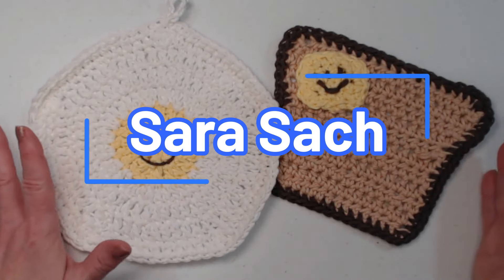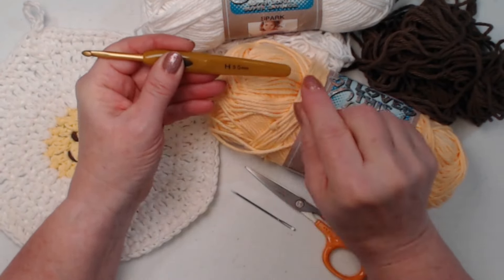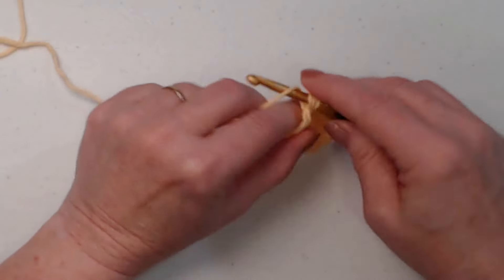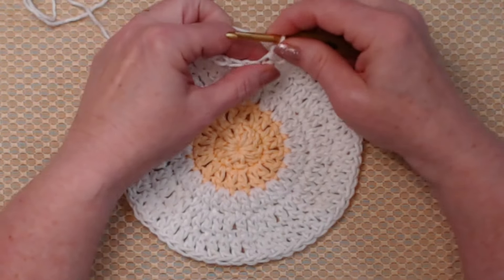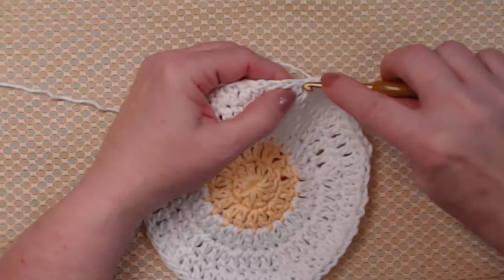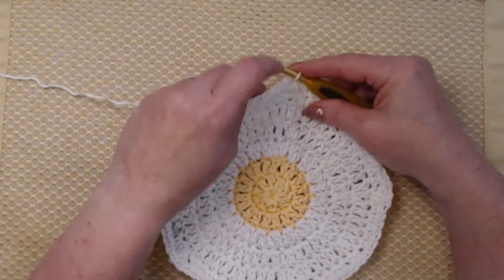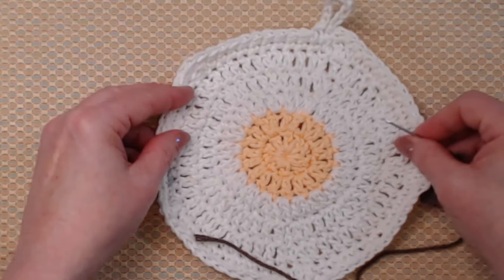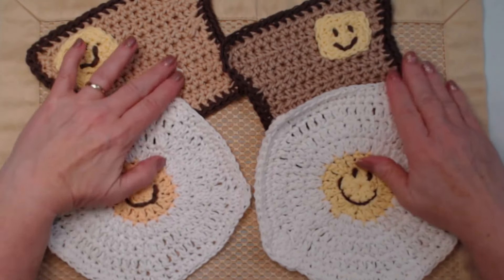FRIDAY FUNDAY! Fried Egg Hot Pad / Pot Holder Crochet Pattern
FRIDAY FUN DAY! Fried Egg Hot Pad / Pot Holder Crochet Pattern

The Fried Egg Pot Holder And Hot Pad
 is a super fun and quick project. It measures
 about 8 inches, so it the perfect size to use,
but also makes great play food for the kids.

I designed it to go along with the Breakfast
 Toast Coaster. Here is the Crochet Pattern LINK
Now your kids can make toast and eggs.

Or you can make them and use them yourself.
What fun to have them hanging in your kitchen.
 When people see them, it will make them smile
when they see The Fried Egg Pot Pad / Pot Holder
 also has a happy smile.
What fun house warming and wedding gifts.
Add Them to a gift basket.
Everyone will love them.

or